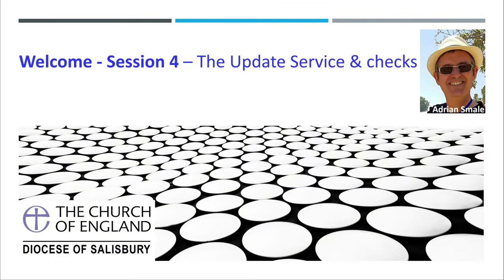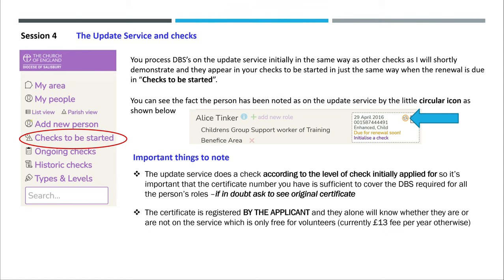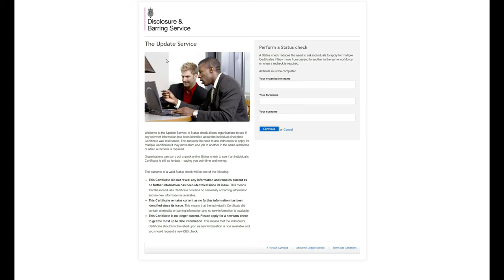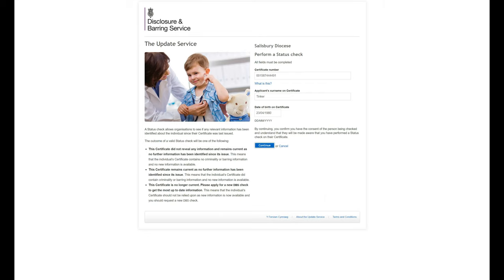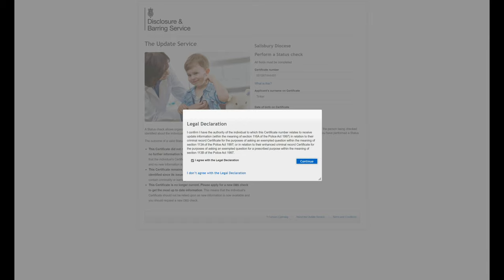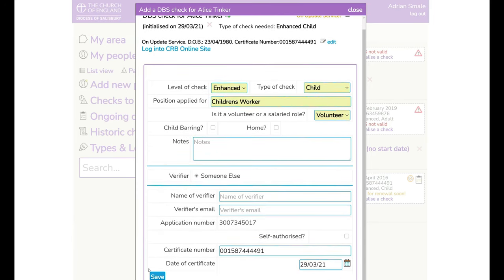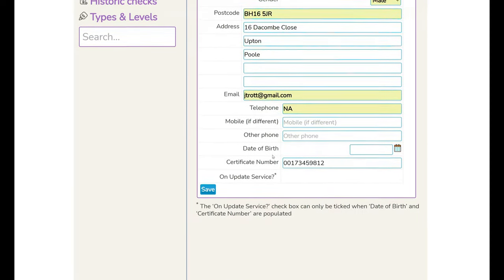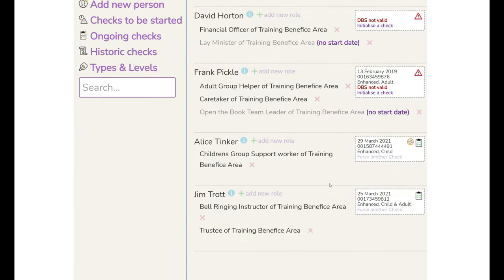4.The Update Service & checks - Safeguarding DBS Microsite Training Series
For all Safeguarding or disclosure officers , verifiers and Safeguarding administrators showing you how you process a DBS on the update service check  and how you add or remove someone from that service on the Microsite.